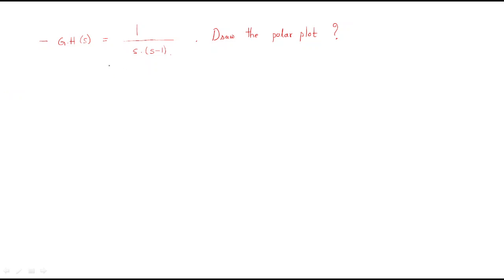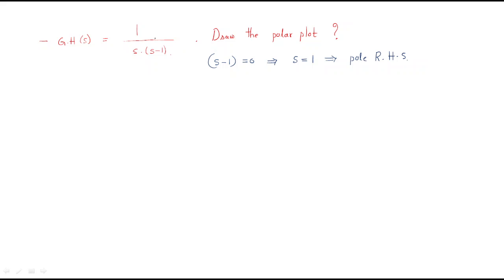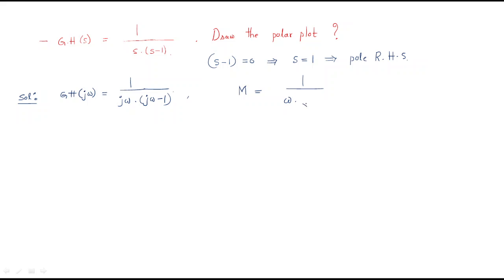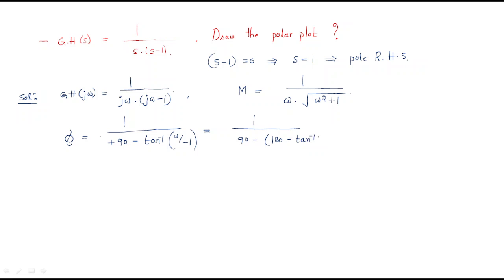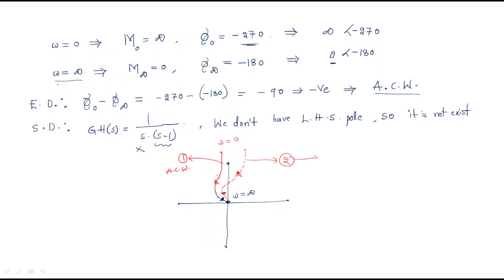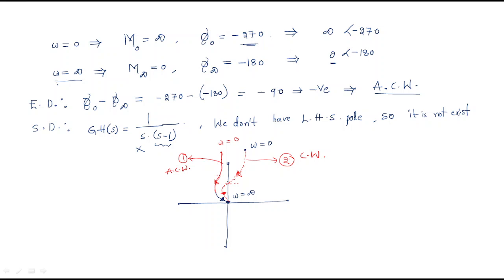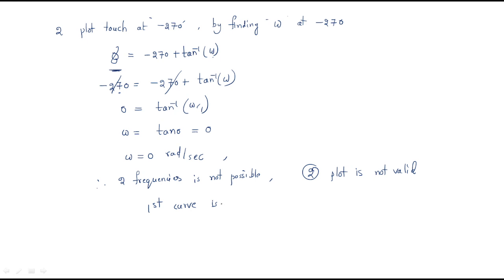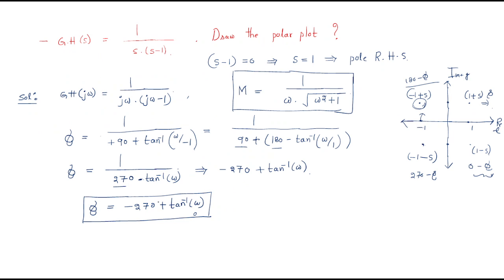Polar plot in control system problems | CS | Lec-102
Control Systems - Polar Plot